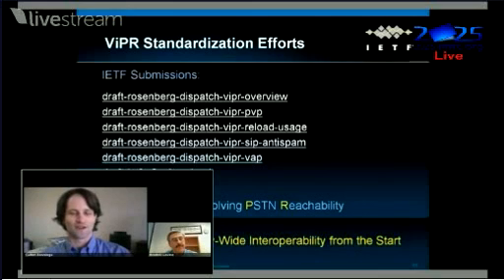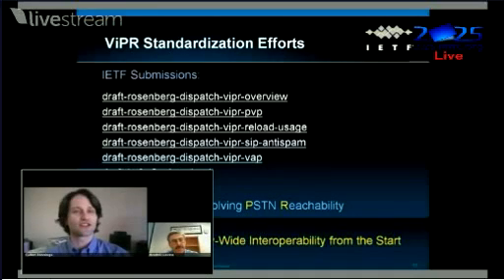Cisco Intercompany Media Engine - Part C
Keynote - Inter-Company Media Engine and the Future of Visual Communication.

Cullen Jennings from Cisco in his Keynote presentation about the Inter Company Media Engine. IMTC2025 event.